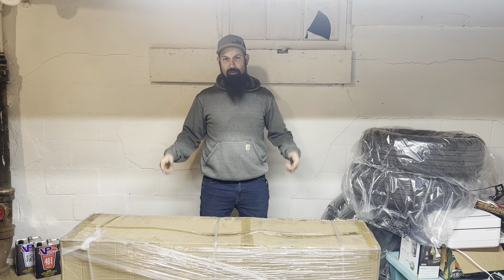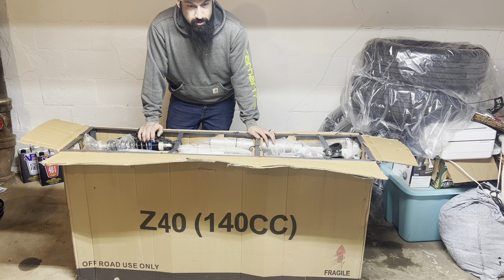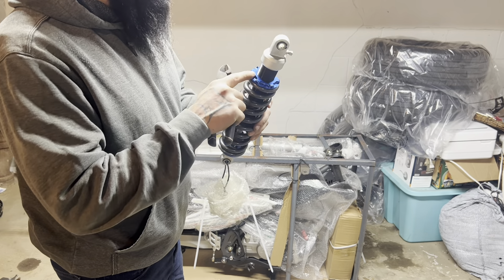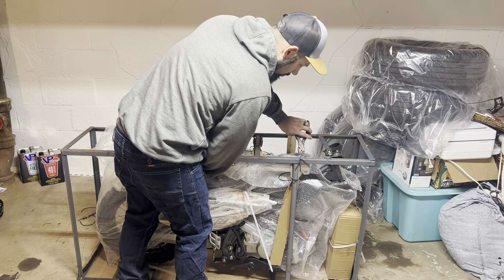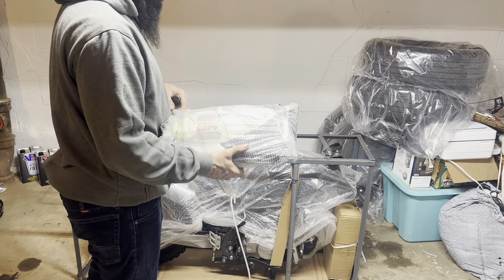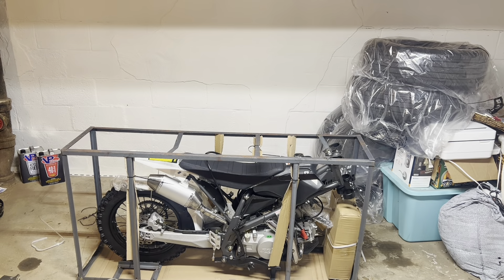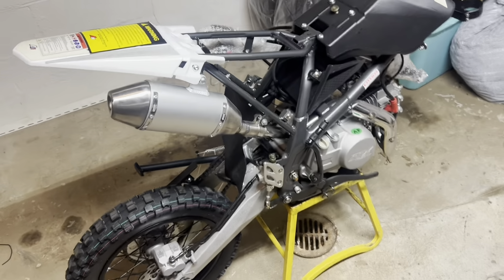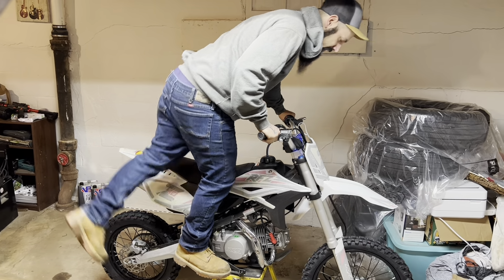Unboxing a brand new ￼RFZ Z40 140 cc dirt bike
Unboxing a brand new ￼RFZ dirt bike revealing the quality of a cheap Chinese dirtbike ￼